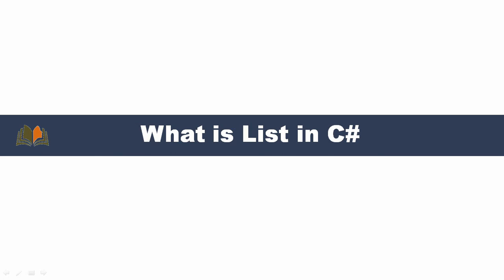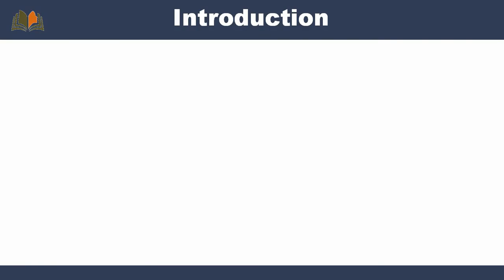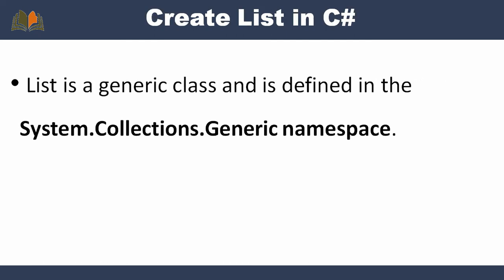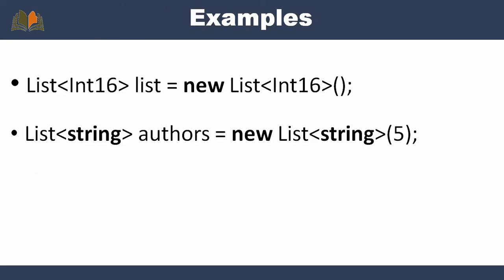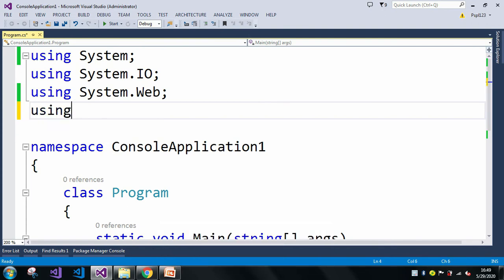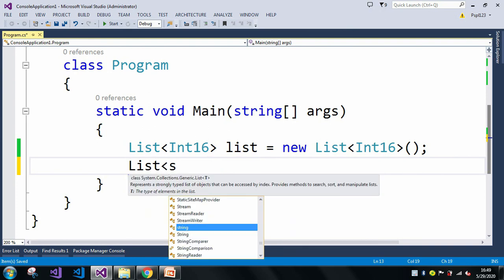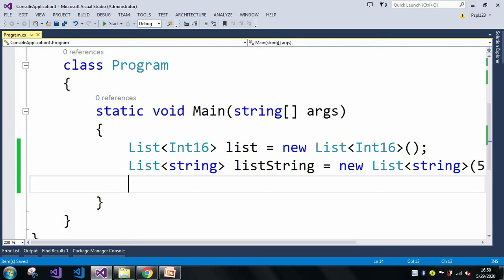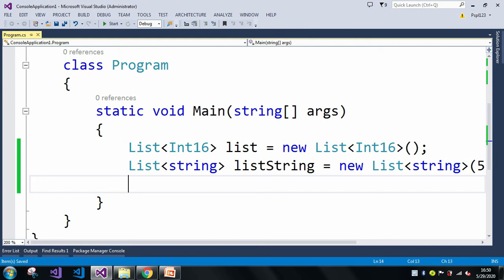list What is List in C#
Hello Friends,

Today our topic is on What is List in C#.

The C# List class represents a collection of strongly typed objects that can be accessed by index.
List⋖T⋗ class in C# represents a strongly typed list of objects. List⋖T⋗ provides functionality to create a list of objects, find list items, sort list, search list, and manipulate list items.
In List⋖T⋗, T is the type of objects.
List is a generic class and is defined in the System.Collections.Generic namespace.

Example:-
List⋖Int16⋗ list = new List⋖Int16⋗();
List⋖string⋗ authors = new List⋖string⋗(5);